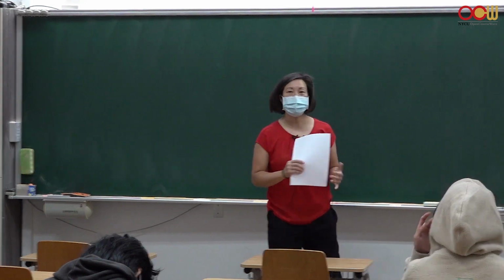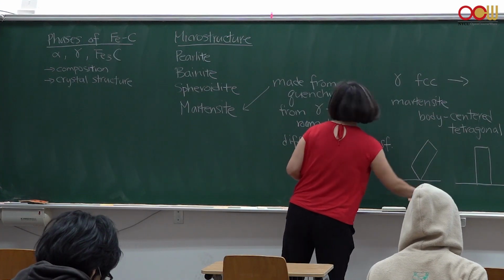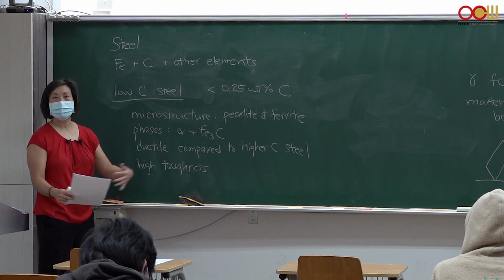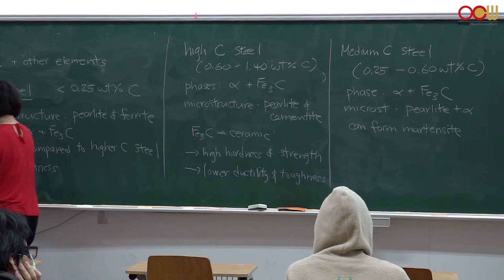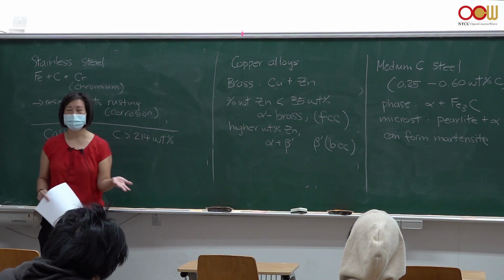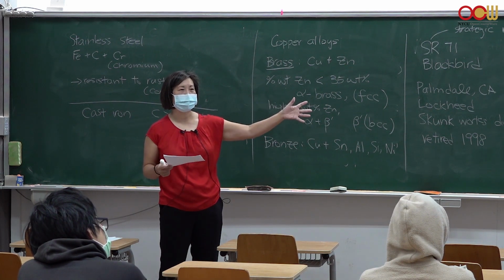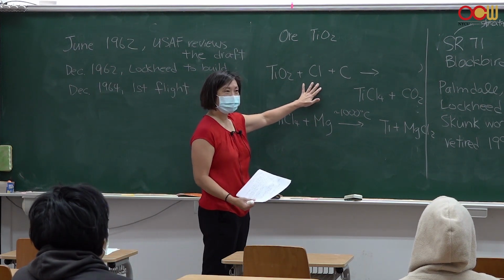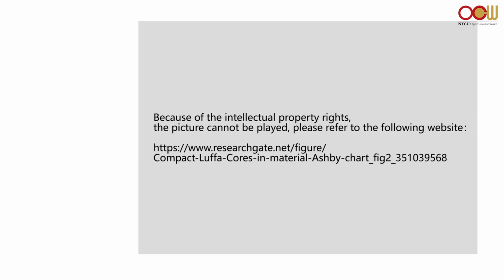Lec19 材料科學與工程導論(一) – Microstructure and alteration of properties